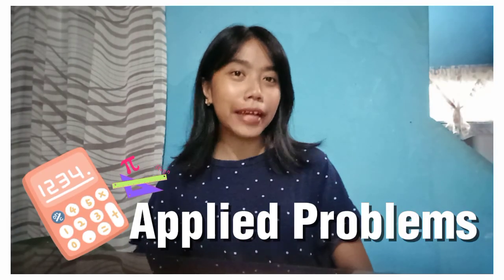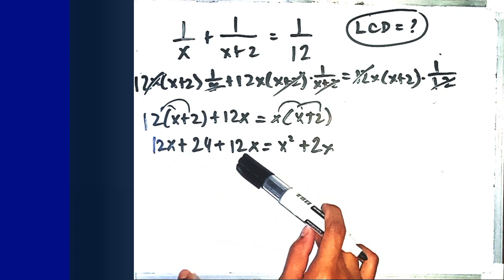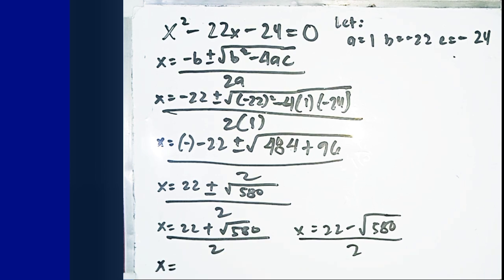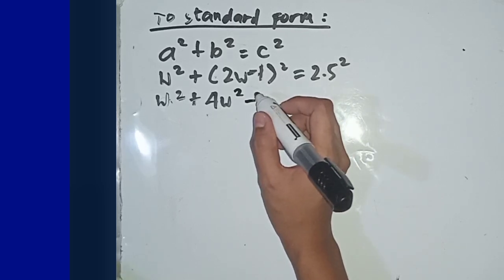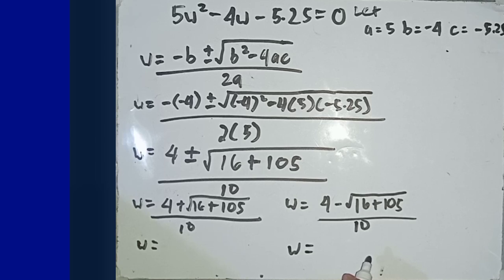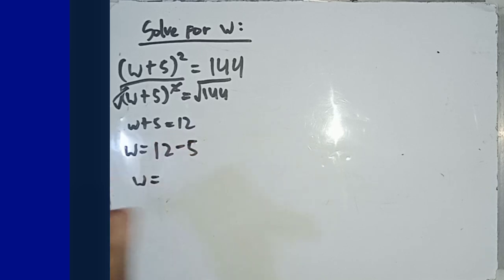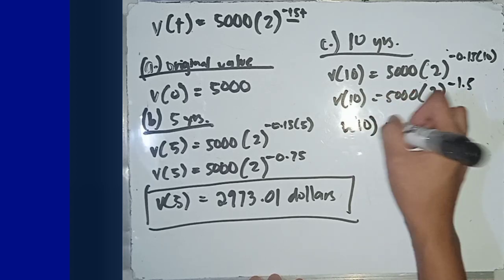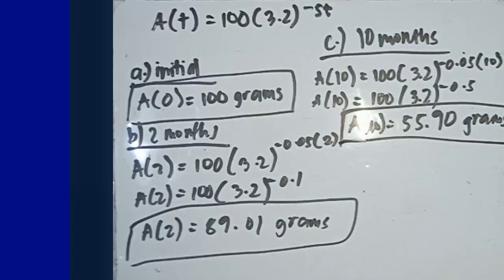COLLEGE AND ADVANCED ALGEBRA | APPLIED WORDED PROBLEMS